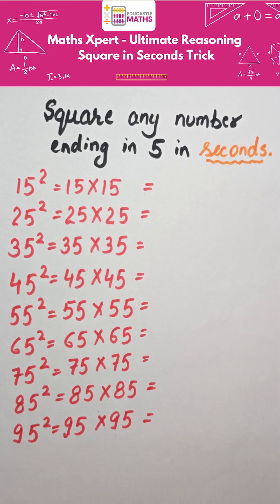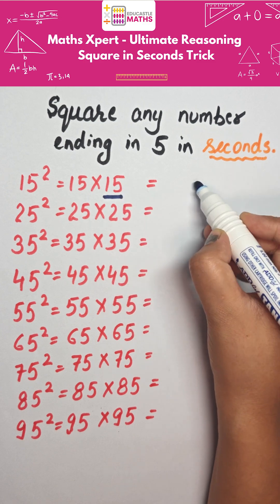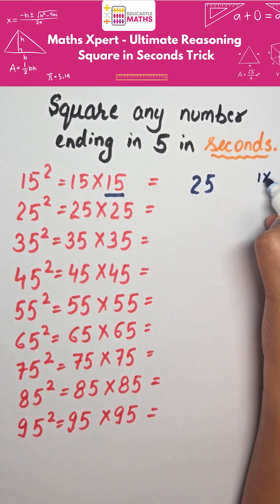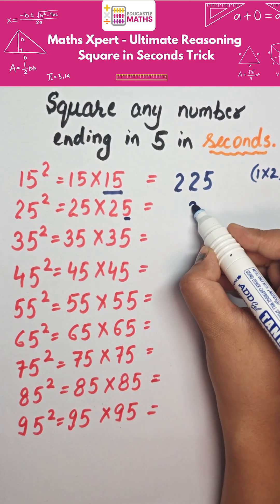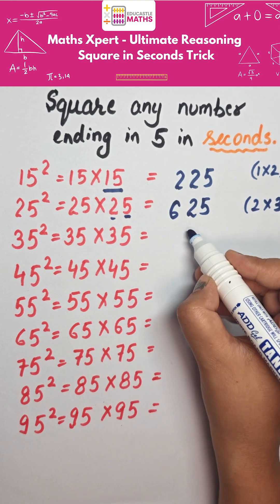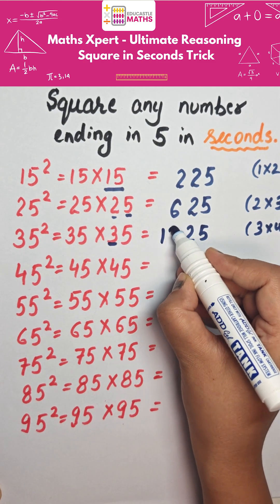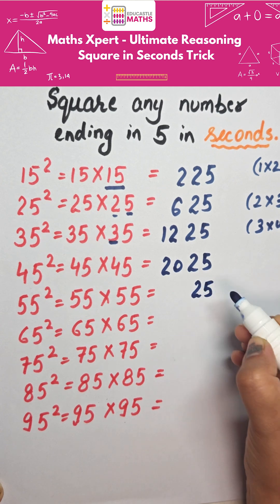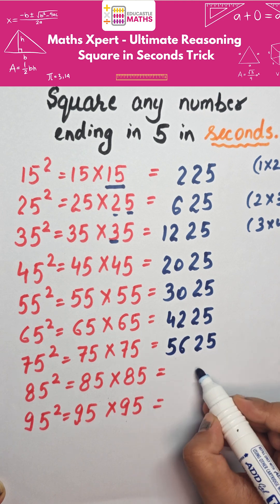Square any number ending in 5 in seconds